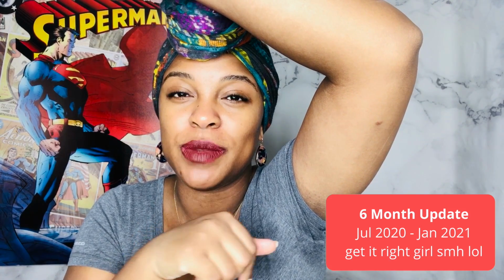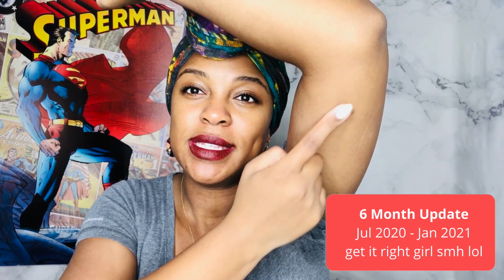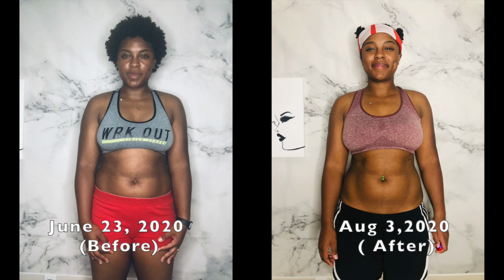Nexplanon Removal 6 Month Update || Regrets? Scars? Emotions? Weight?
Hey Beautiful Ladies! I finally got around to recording and editing my Nexplanon removal update video! I sincerely apologize for taking so long! I hope this video helps a lot of you!

*I am not a healthcare professional*

NEXPLANON LINKS

NATURAL HAIR LINKS

FAQ:
Name: Hailey Chanelle
Age: 27

Hair Profile
- Hair "Type": 4 Coils
- Low Porosity
- High Density
- A Mixture of Fine and Medium Strands
- Hair Length: 5-6 Inches
- Natural since June 2019